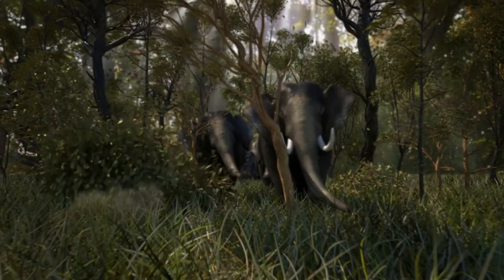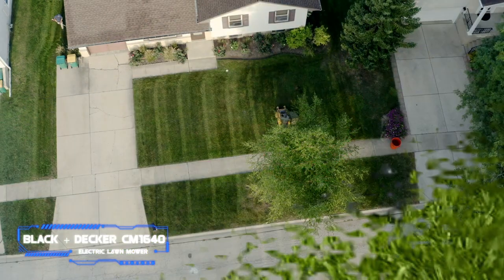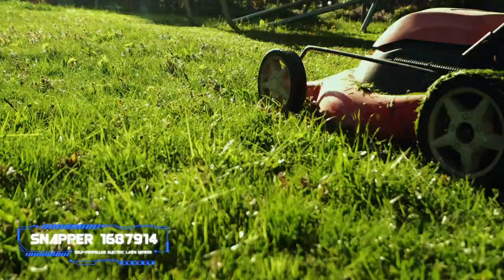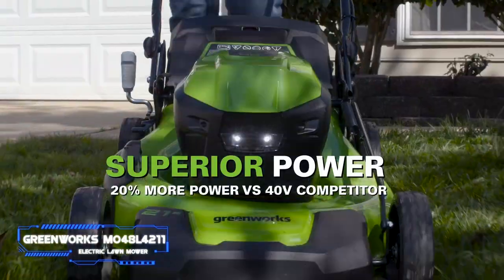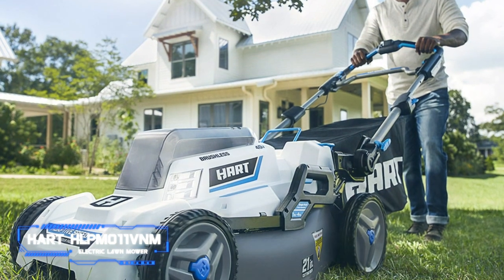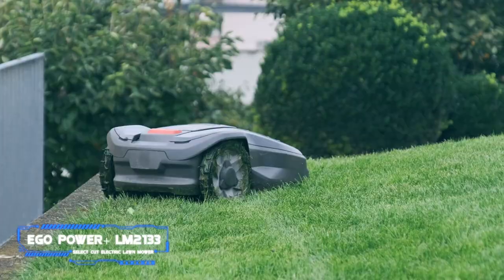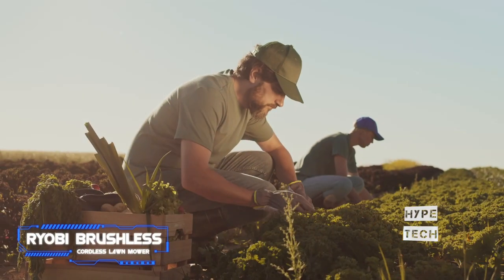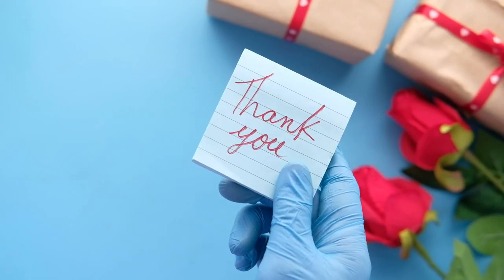Best Electric Lawn Mowers in 2024 - How to get your Yard Looking Pristine?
Top 7 Electric Lawn Mowers
✨ BLACK + DECKER CM1640 Electric Lawn Mower
✨ Snapper 1687914 Self-Propelled Electric Lawn Mower
✨ Greenworks MO48L4211 Electric Lawn Mower
✨ HART HLPM011VNM Electric Lawn Mower
✨ EGO Power+ LM2133 Select Cut Electric Lawn Mower
✨ Greenworks Cordless Lawn Mower
✨ RYOBI Brushless Cordless Lawn Mower

▬▬▬▬▬▬▬▬▬▬▬▬▬ INFOS ▬▬▬▬▬▬▬▬▬▬▬▬▬